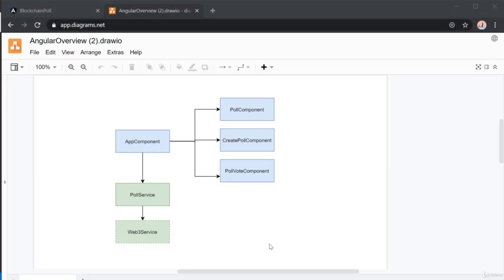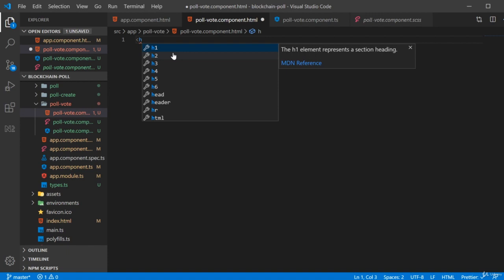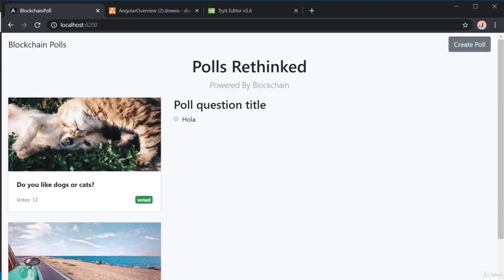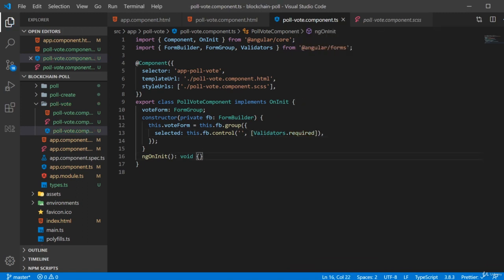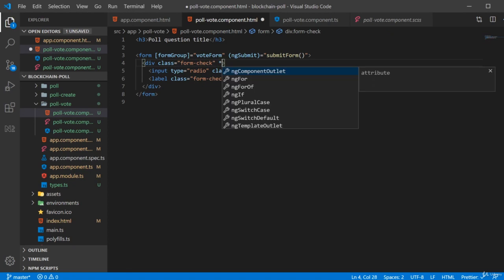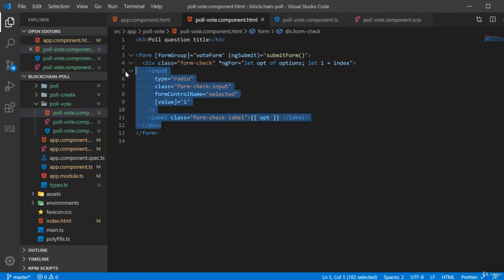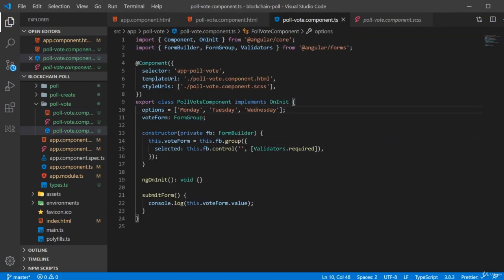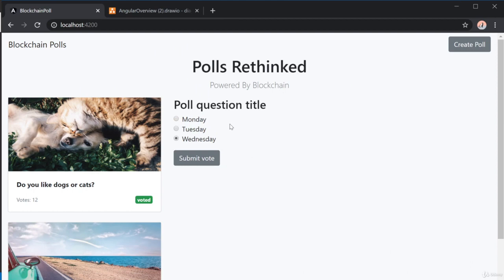2.7 PollVote component voting